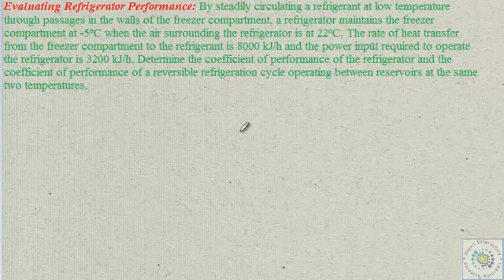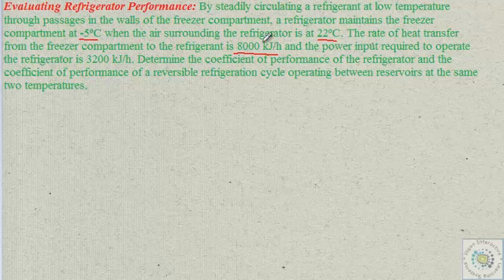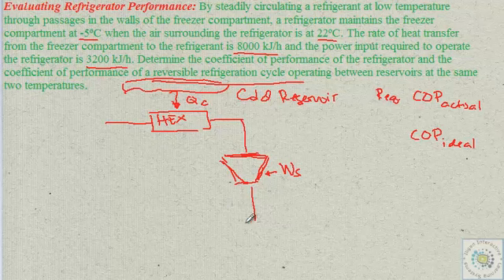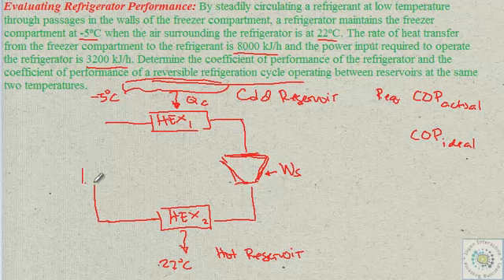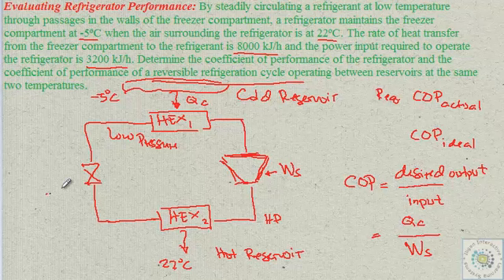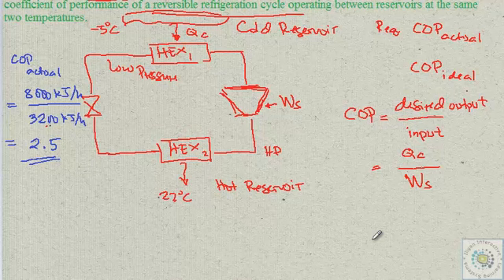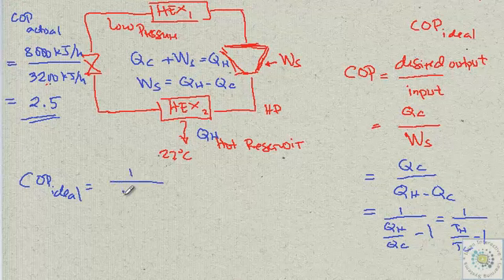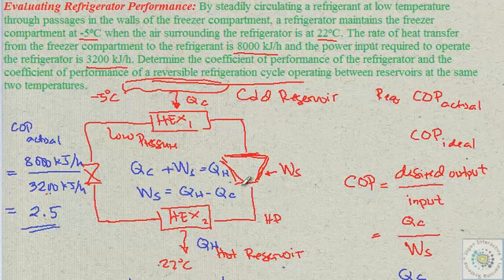5 Evaluating Refrigerator Performance